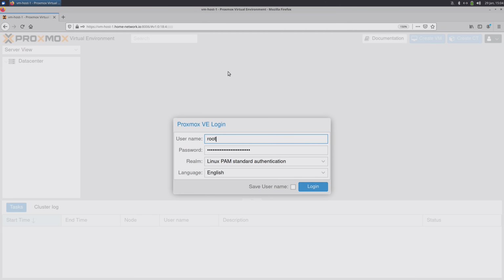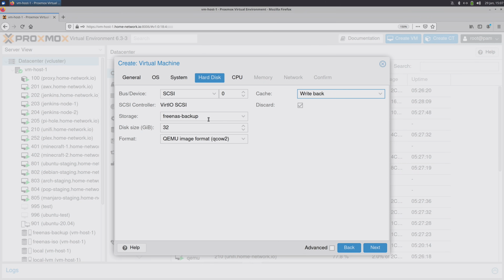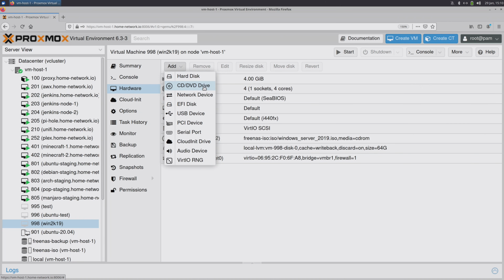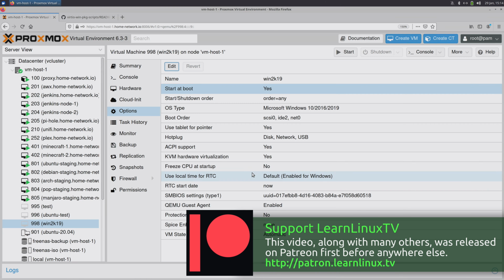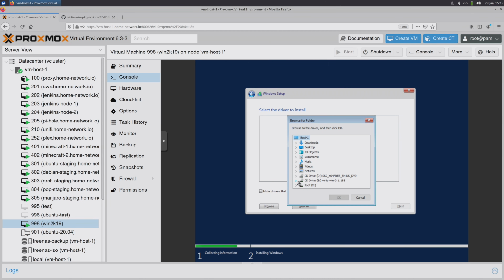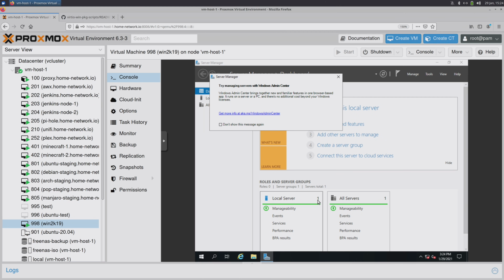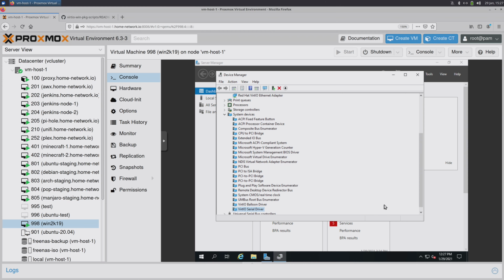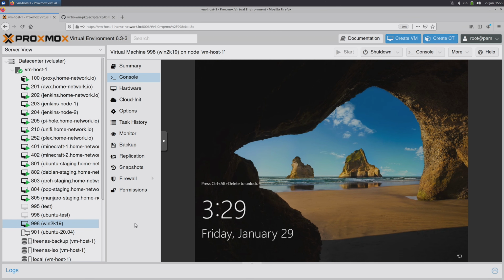Installing Windows Server 2019 in a Proxmox VM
If you need to run Windows Server on your Proxmox host, there's a few specific tweaks you should consider. In this video, I walk through the process of setting up Windows Server 2019 as a Proxmox virtual machine.